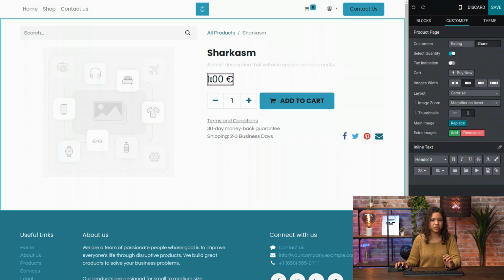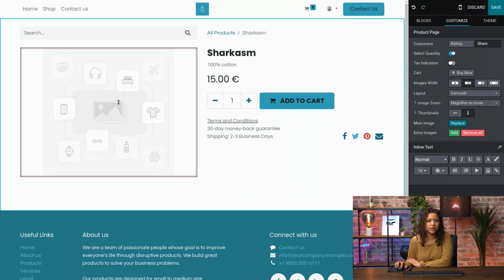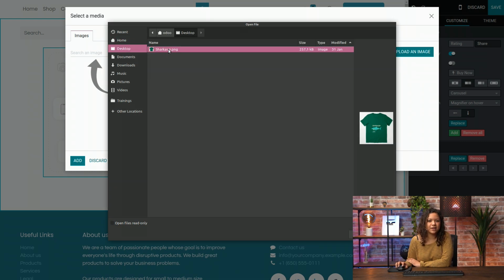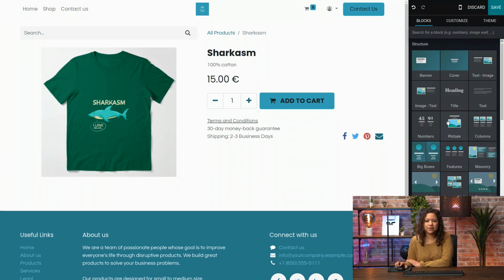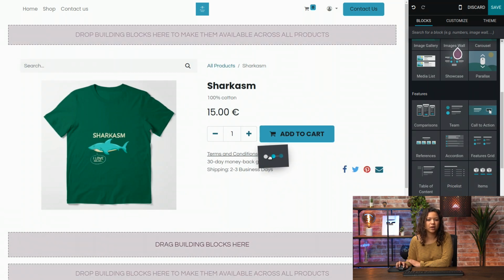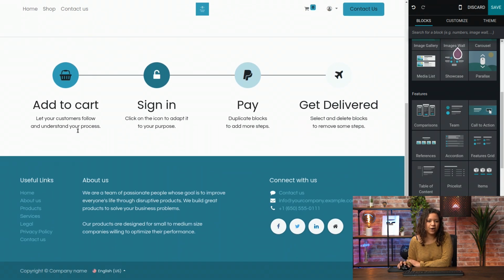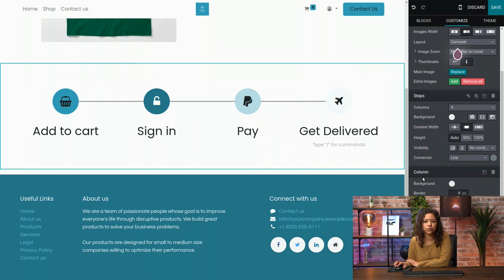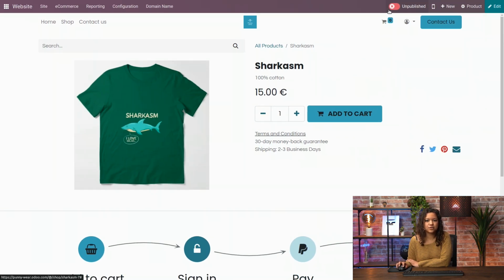{ARCHIVED} Create your product | Odoo eCommerce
In this video, learn how to create your first eCommerce product in just a few clicks.